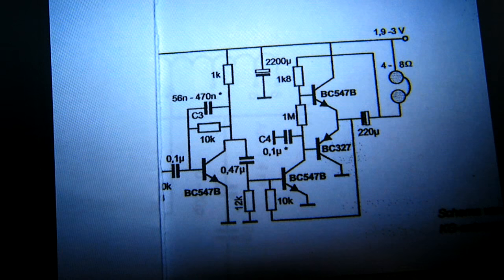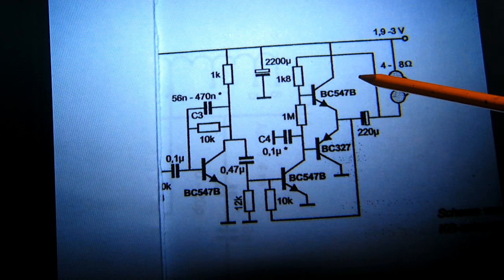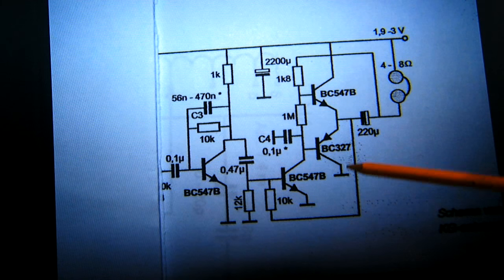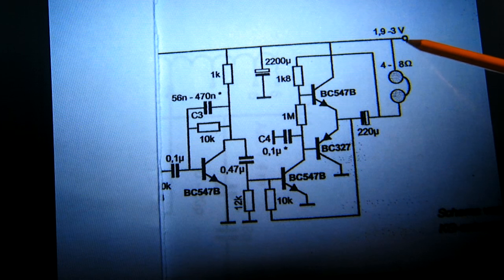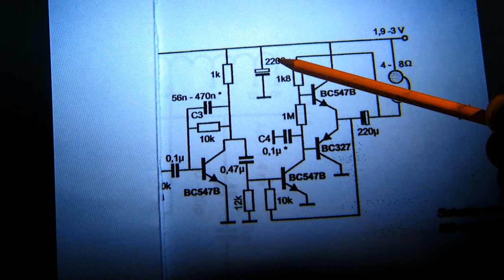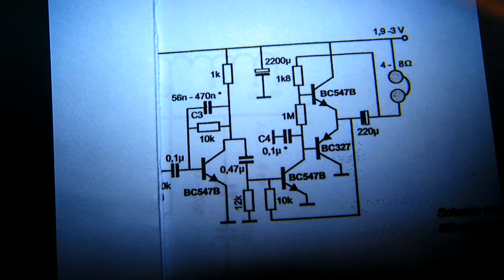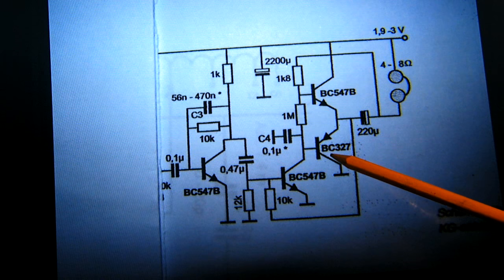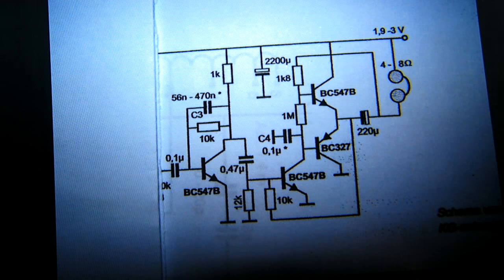Headphone audio amplifier for very low voltages 1.9 - 3 Volt (20 mW-50 mW output)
Important: the 1K8 resistor is NOT connected to the collector from the BC 547 b but to the + from the 220 uF cap! So it is an isolated wire going to that + from the 220 uF cap...

Easy small headphone amplifier for battery applications. Only 20 mW - 50 mW output (!!), so don't expect too much. Two Ni-Cad cells, delivering 2 x 1,2 V - 2,4 V or two zinc-carbon batteries from 1,5 Volt each = 2 x 1,5 V= 3 Volt. It is a class A amplifier, the current that is drawn depends on the voltage and a constant current flows.